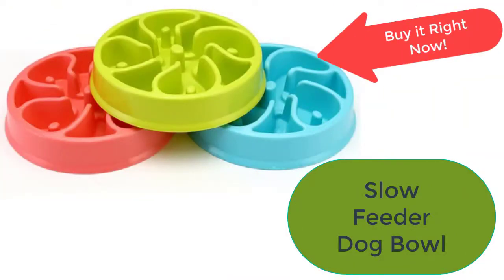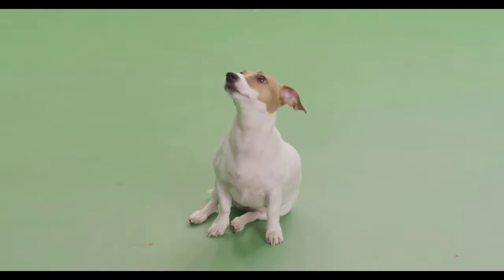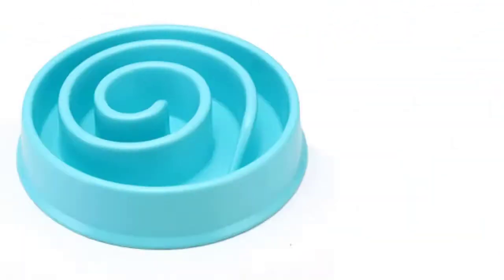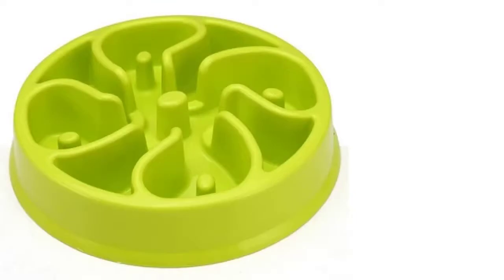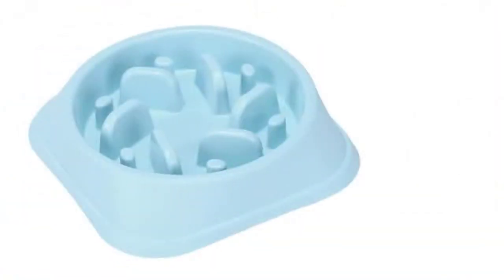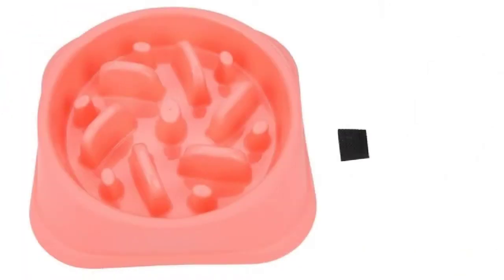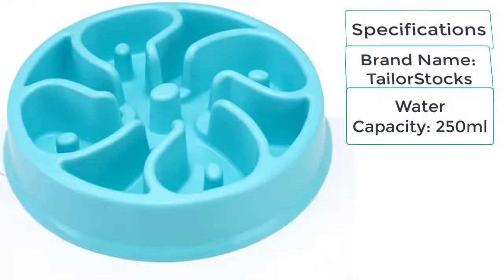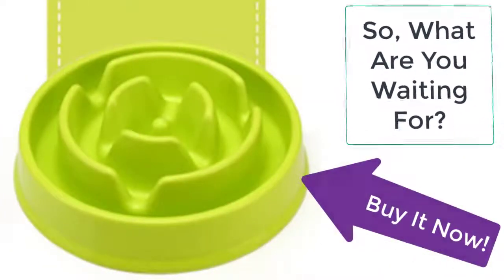Slow Feeder Dog Bowl | Outward Hound Fun Feeder Slow Dog Bowl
Buy just one slow feeder dog bowl. It is enough. So what are you waiting for? This is the best dog bowl for your dog, which will train your dog to eat slowly.